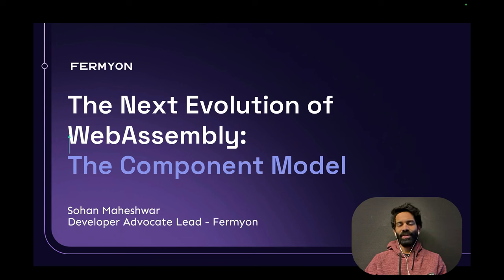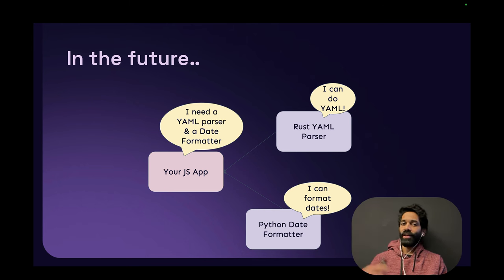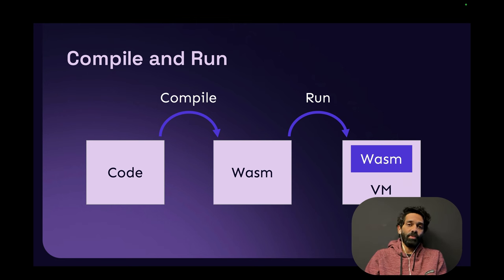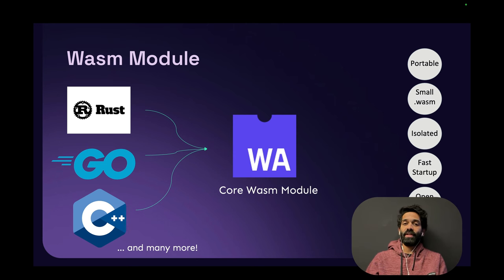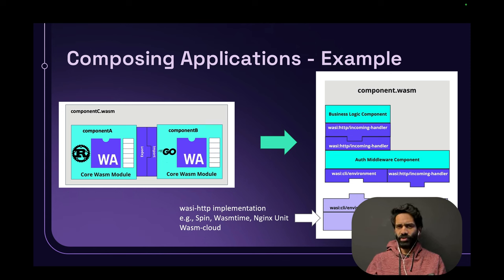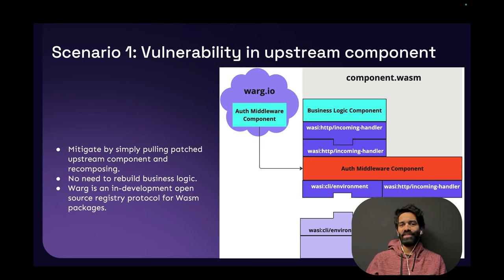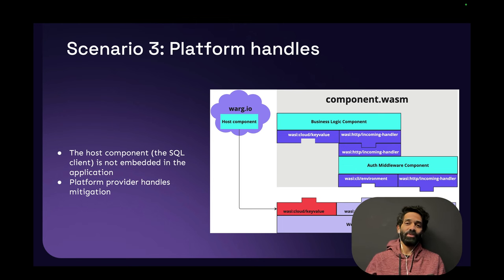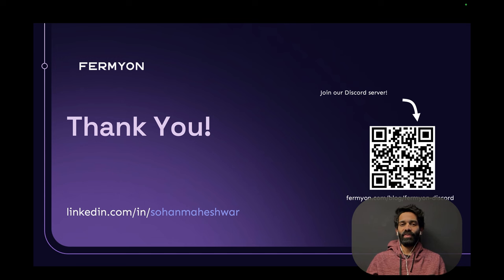The next evolution of WebAssembly - the component model